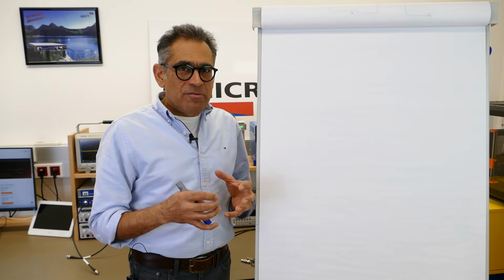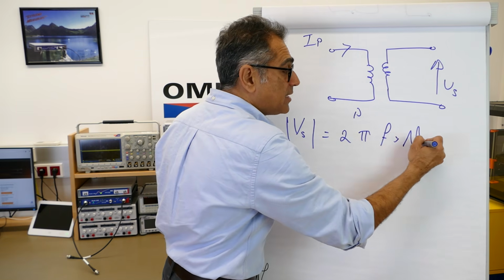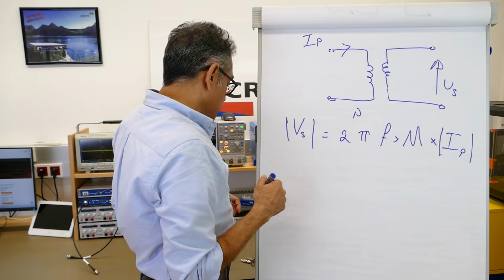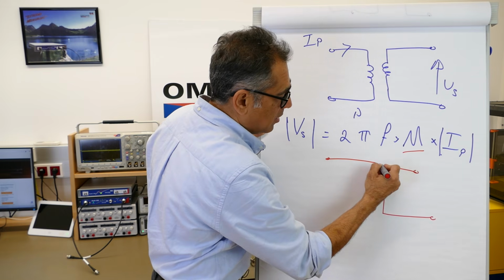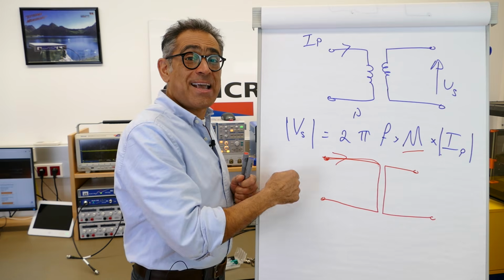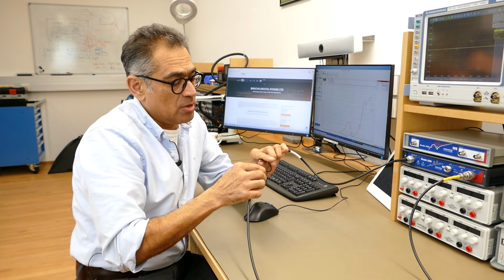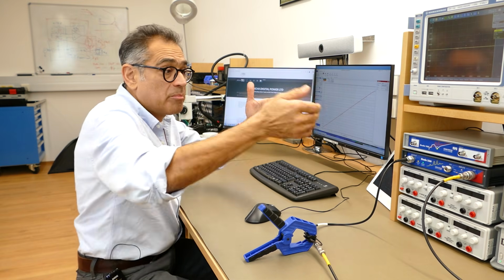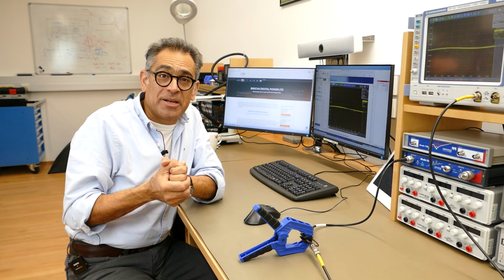EMC Debug Fundamentals With Real Lab Demo: Inductive Noise Coupling Explained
In this video we explore one of the most important noise coupling mechanisms in EMC debugging: inductive noise coupling.

For more power electronics and EMC engineering content, please see our in-person and online workshops

We begin by covering the basic physical fundamentals, explaining where inductive coupling comes from and why it occurs in real electronic systems. You will see how fast changing currents and magnetic fields can induce significant high frequency noise.

We then move into the lab where we demonstrate this effect in practice by:

Measuring magnetically induced noise between conductors
Showing how noise couples through magnetic fields
Using a Bode 500 to visualize the coupling behavior across frequency

If you are designing power supplies, switching converters, or high speed digital circuits and struggling with EMC compliance, understanding inductive coupling is a critical first step.

👉 This topic is covered in much greater depth in our EMC Debug and Practical Compliance Workshops, where participants learn systematic debug methods using real test equipment and real design examples.